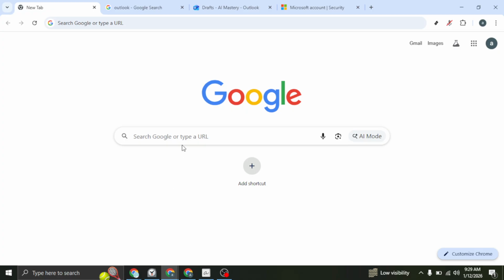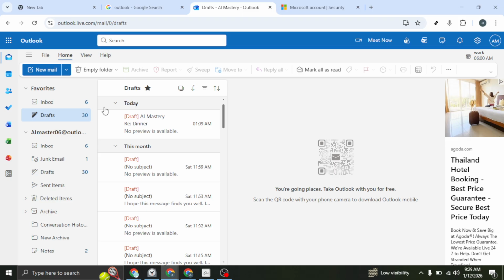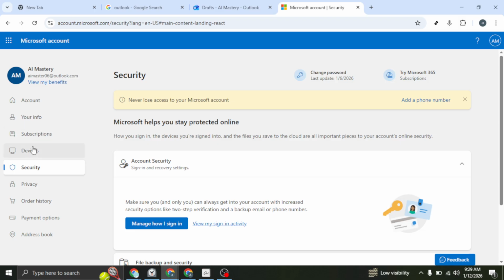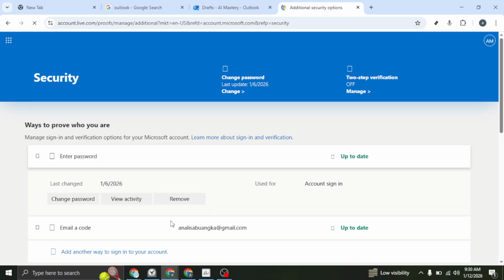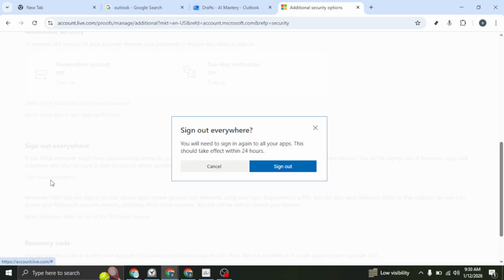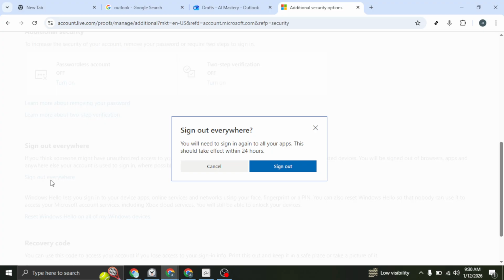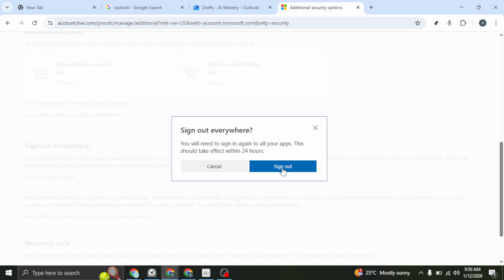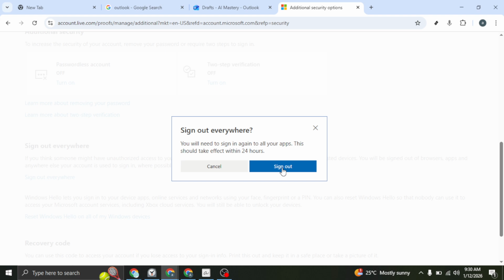How To Logout From All Devices In Outlook (Easy Guide)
In this video, we discuss securing your account after a breach or lost device by learning to logout all devices. We guide you through the Microsoft account security settings to sign out everywhere outlook is currently active.

00:00 Intro
00:13 Navigate to Outlook and Sign In
00:37 Go to Profile and My Profile
00:49 Access Microsoft Account Security Settings
01:09 Click Manage How I Sign In
01:20 Find and Click Sign Out Everywhere
01:46 Confirm Sign Out
02:02 Important Tip Before Signing Out
02:10 Full Process Summary
02:33 Final Tip: Wait for Sign Out to Propagate